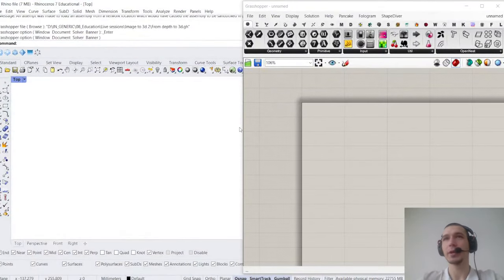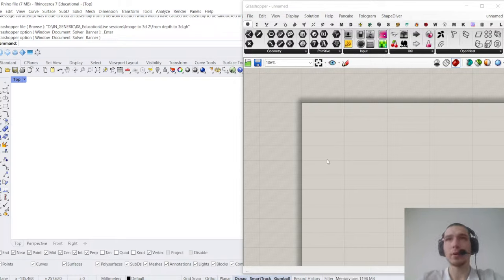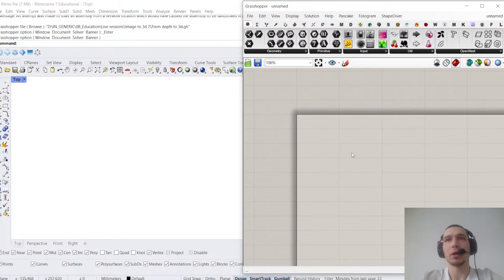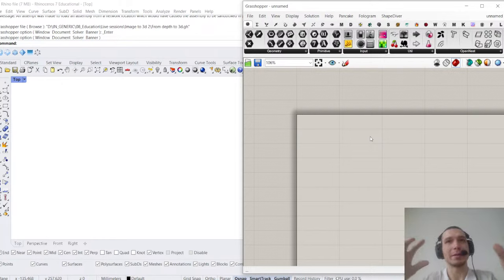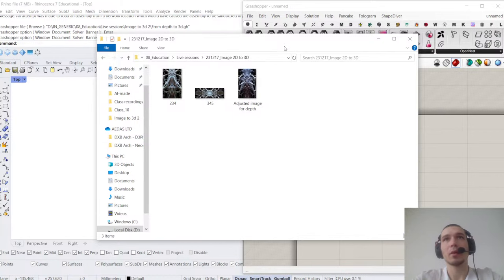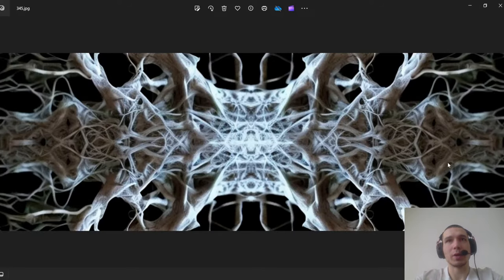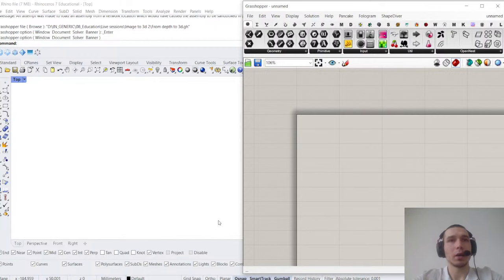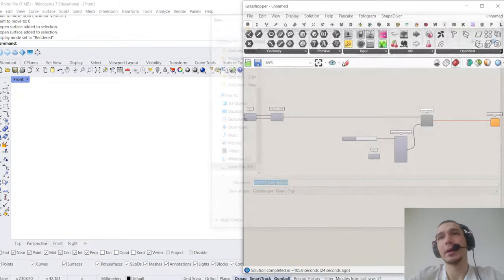Turning a 2D image into a clean quad 3D mesh using AI and Grasshopper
In this live session we are taking our image, generated in MidJourney, convert it into a depth map with Zoe Depth AI tool and turn into a clean quad 3d-mesh with the help of Grasshopper.

If you would like to support us - check the Parametric design market

If you have suggestions/requests for the next videos - let us know in comments below